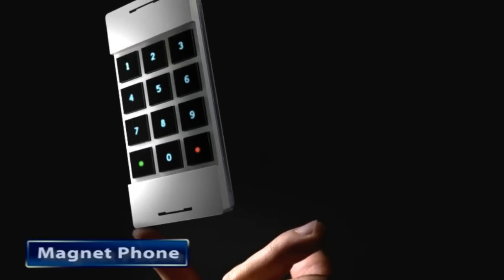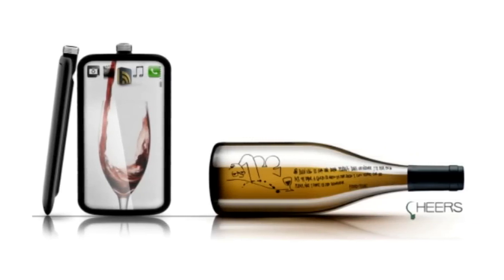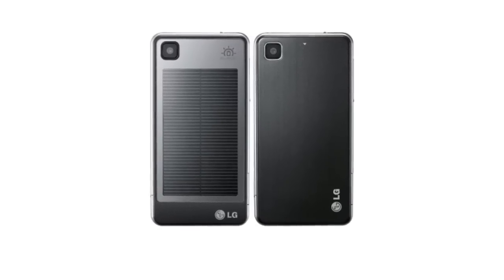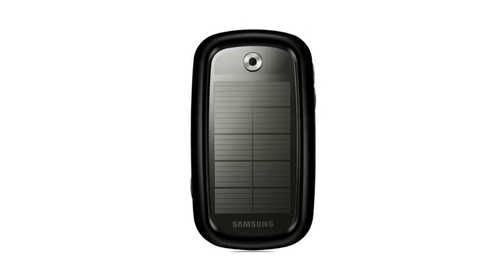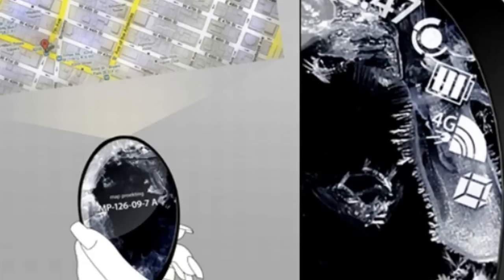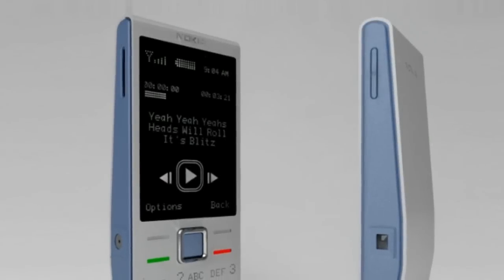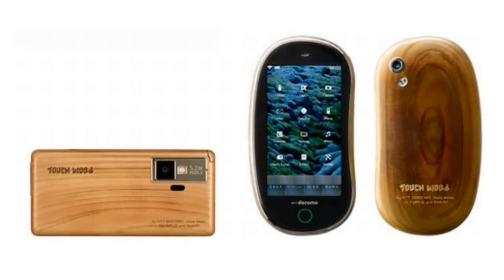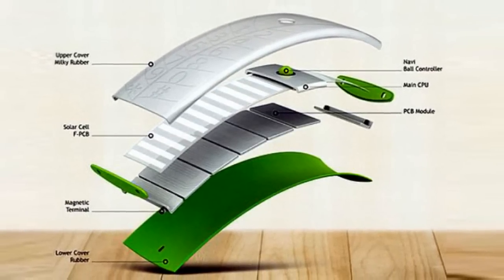TOP GREEN MOBILE PHONES OF 2009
Going green is the motto with every product manufacturer including the cell phone producers. Heres an interesting list of mobile phones, your key to carrying out green communication.